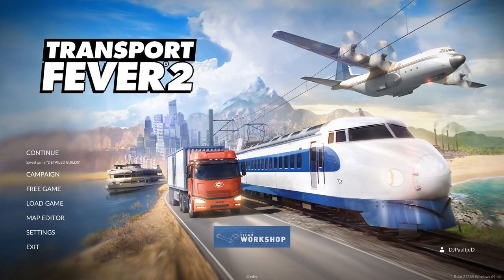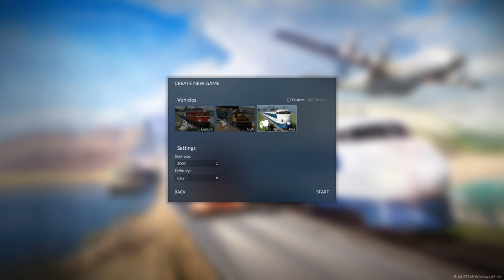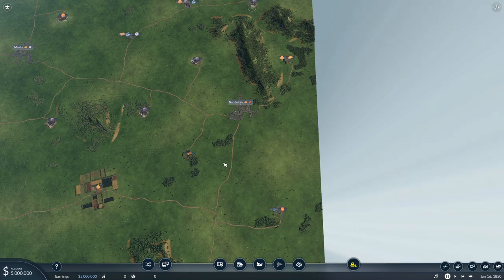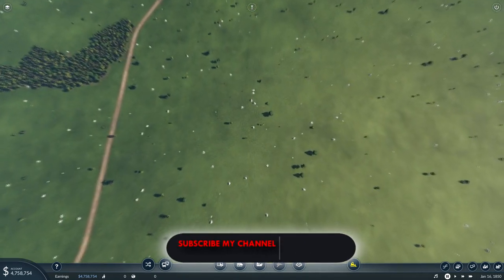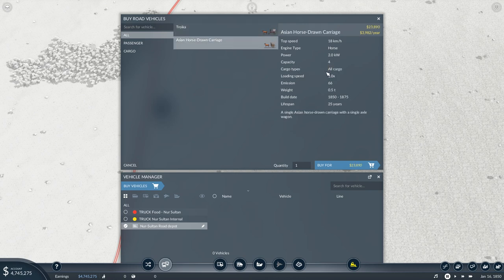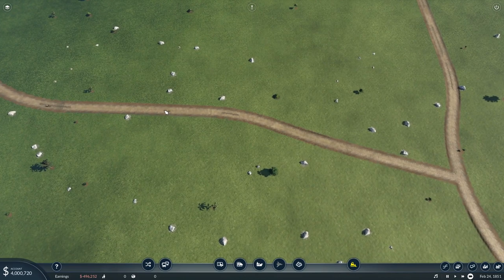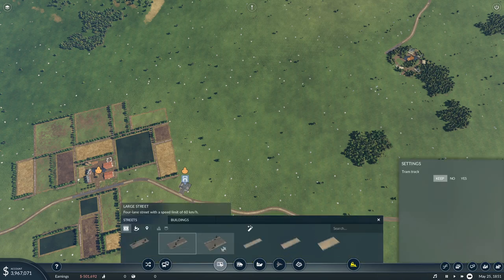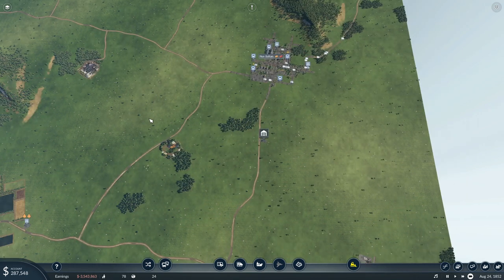Transport Fever 2 BEGINNER GUIDE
Did you just buy Transport Fever 2, and want to know how to start? You came to the right place!

Free play offers a huge range of creative possibilities, while campaign mode re-writes transport history across three continents. Transport Fever 2 offers a choice of over 200 vehicles from Europe, America and Asia, modeled in extreme detail; and with the in-game map editor, you can re-create landscapes from three different climate zones. Finally, the realistic transport and economy simulator, along with comprehensive modding support, round off the gameplay experience.

Get cheap amazing games over at Humble Bundle! Games with amazing discounts, awesome game bundles and sometimes even free games, and help me in the process! Go check it out!